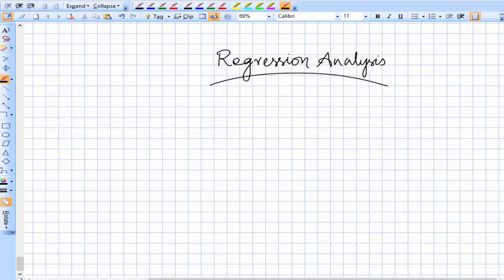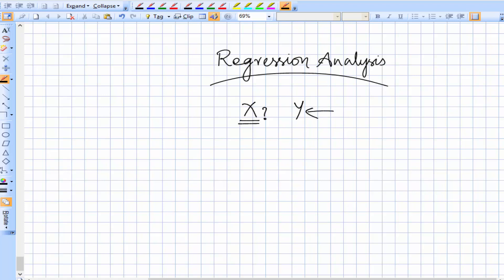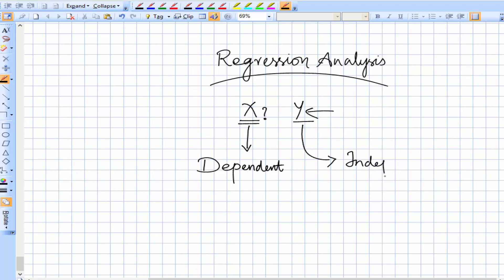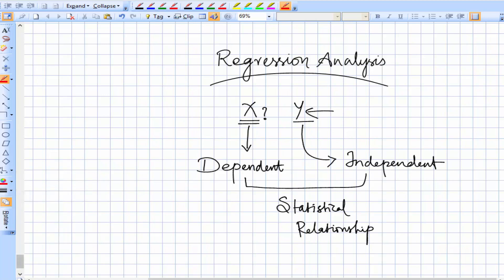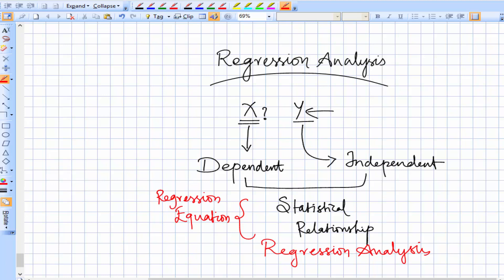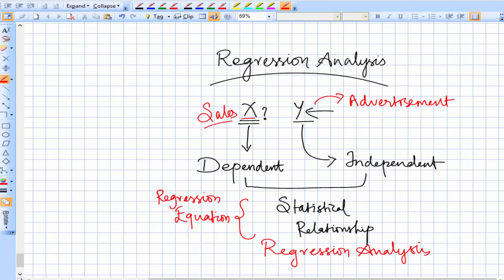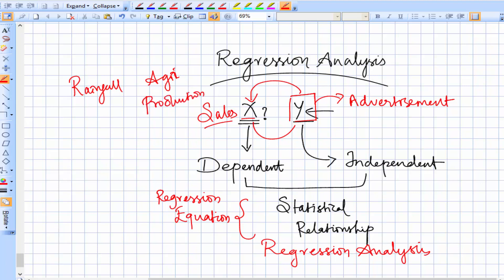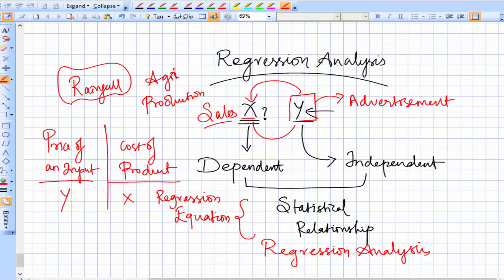Regression Analysis Introduction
Let's understand what is Regression Analysis, and we should keep our base in correlation. In correlation, we have understood the relation between two variables.

Welcome to the course Basics of Statistics - A Comprehensive Study.

Statistics is required in every walk of business life to take decisions. When we take decision, it should be an informed one. Once we have statistics, we can be sure that decision is taken considering various factors. In this course, you will learn about the basics of statistics in depth covering
a) Introduction to Statistics;
b) Collection of Data;
c) Presentation of Data;
d) Frequency Distribution;
e) Measures of Central Tendency covering Arithmetic Mean, Median and Mode
f) Measures of Dispersion covering Range, Quartile Deviation and Standard Deviation
g) Correlation
h) Regression.

This course is basically a bundle of other courses namely
i) Basics of Business Statistics
ii) Statistics - Measures of Central Tendency
iii) Statistics - Measures of Dispersion
iv) Statistics and Correlation.

If you are buying this course, make sure you don't buy the above courses. This course is structured in self paced learning style. Video lectures are used for delivering the course content. Numerous case studies were solved in hand written presentation.

Take this course to gain good knowledge in basics of statistics. (Please be guided that this course teaches Statistics only from Academic point of view. Hence, teaching style will be absolutely Academic based)